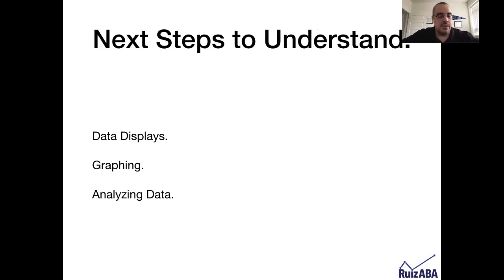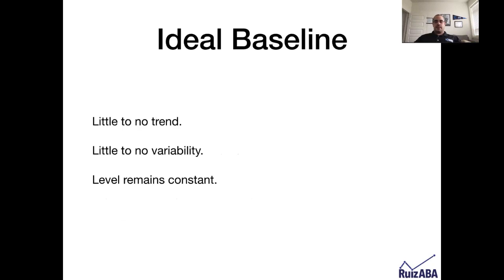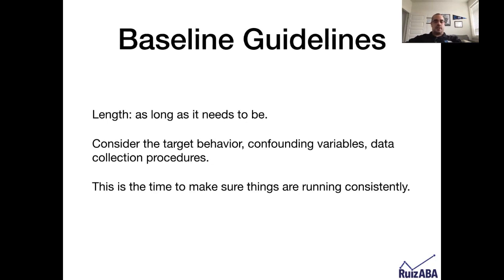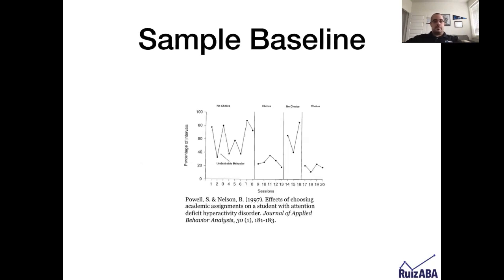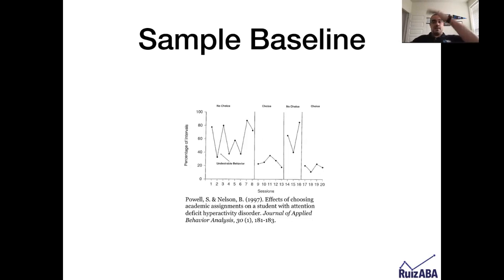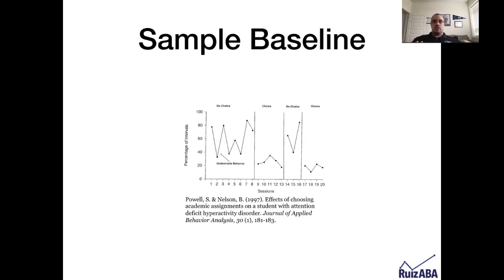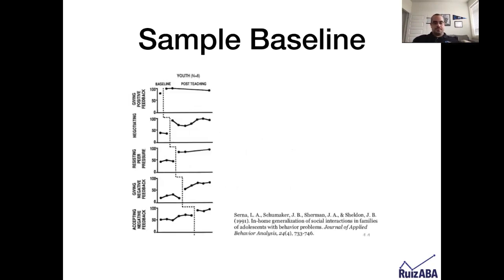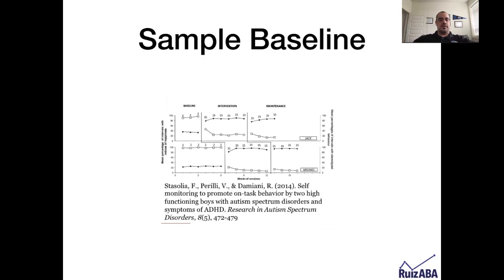IntroBaseline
This video will serve as the first in a series of 5 that will briefly cover each single case design in Applied Behavior Analysis. Any feedback is welcome.